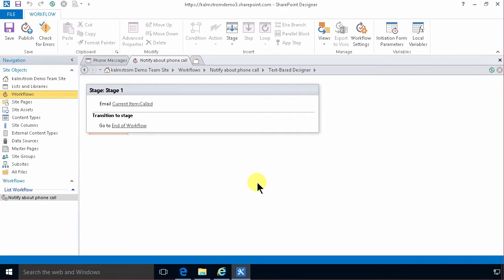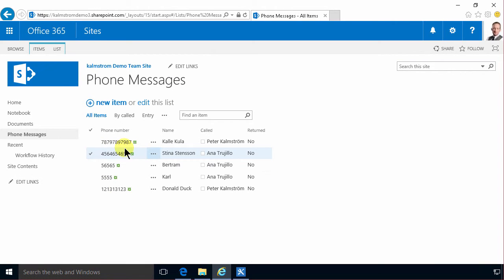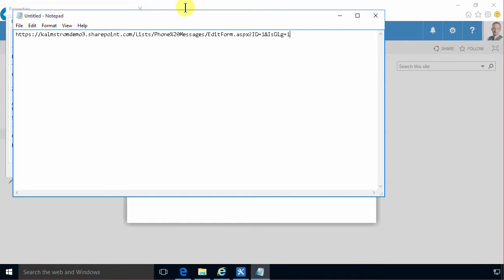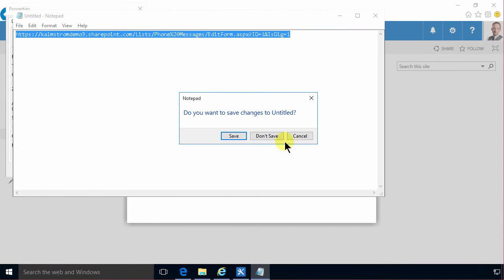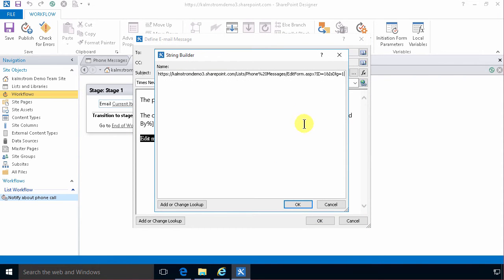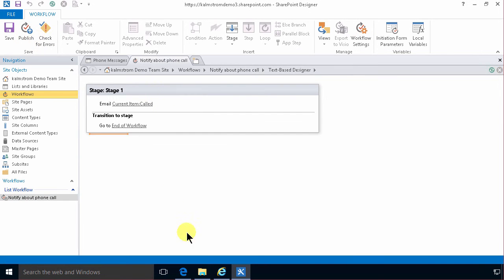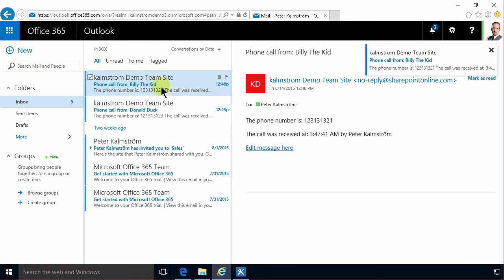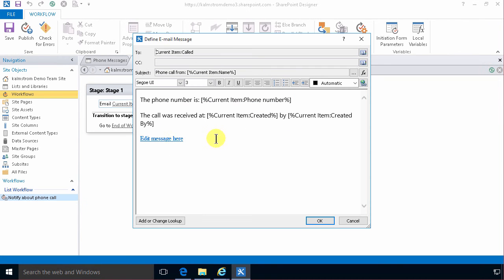Workflow Link to Item - SharePoint Phone Messages Automation 6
SharePoint alert workflow, add an e-mail link to the current list item in edit mode.